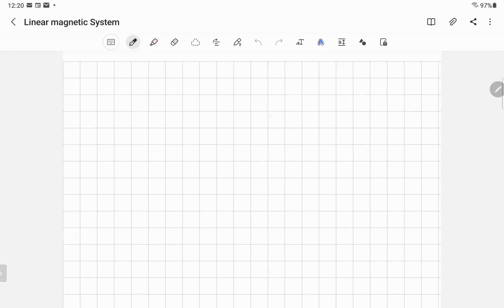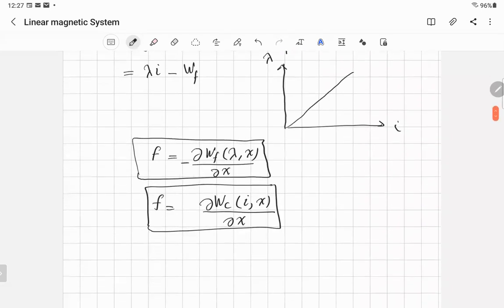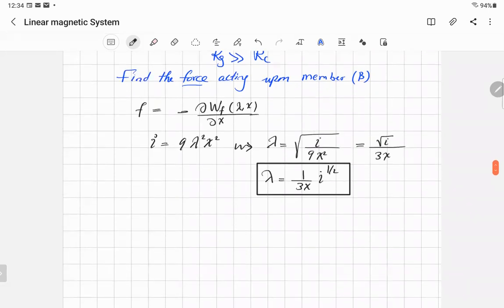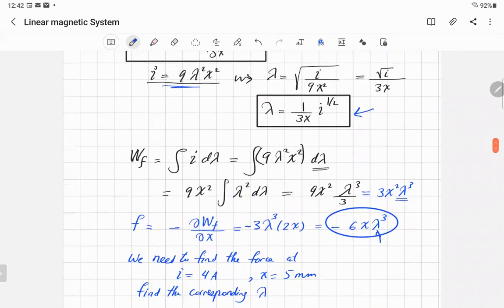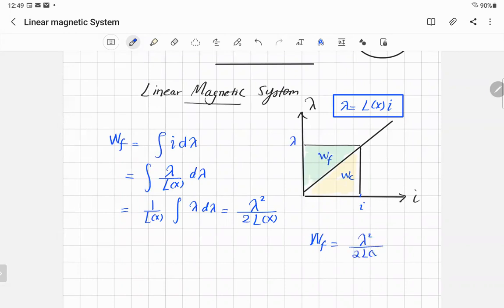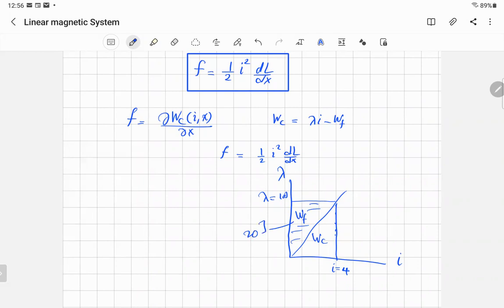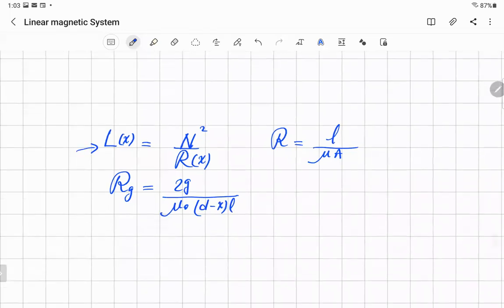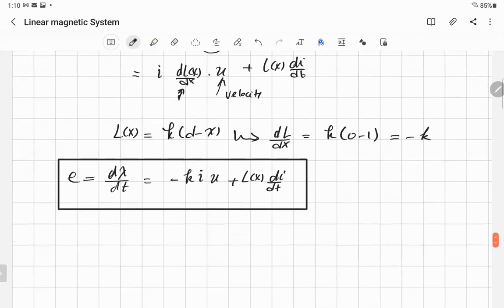Electromechanical Energy conversion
how to calculate the stored energy in the coupling field and the coenergy. How to find the force using stored energy and coenergy. Calculating the inductance in magnetically coupled linearly.